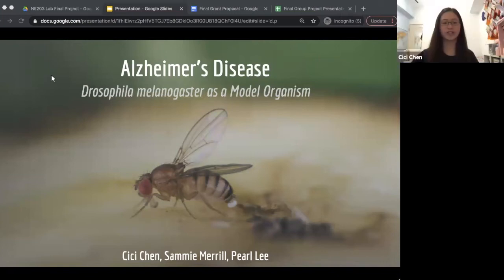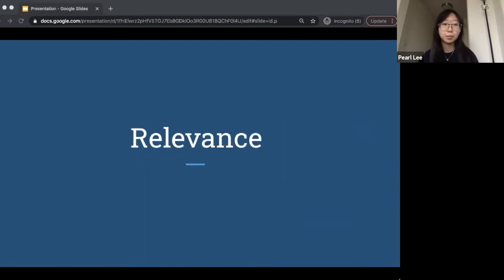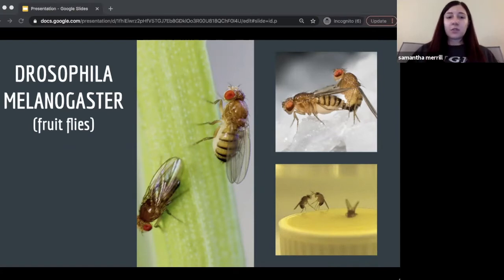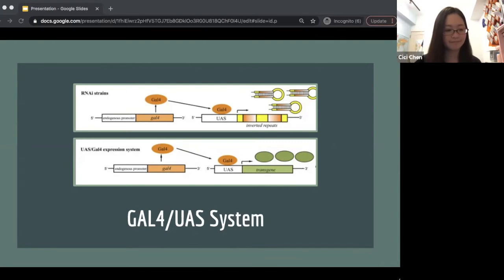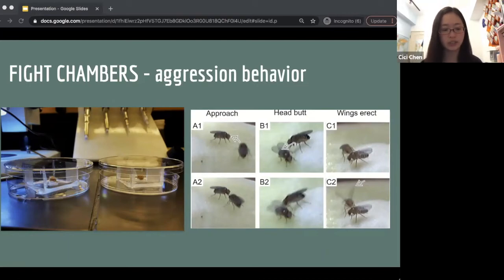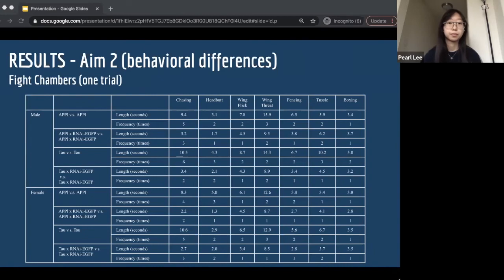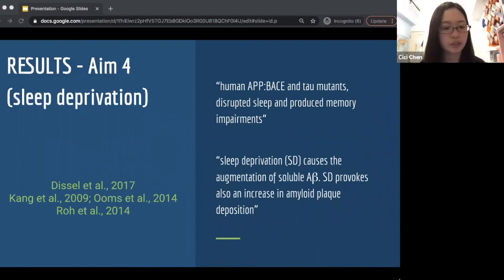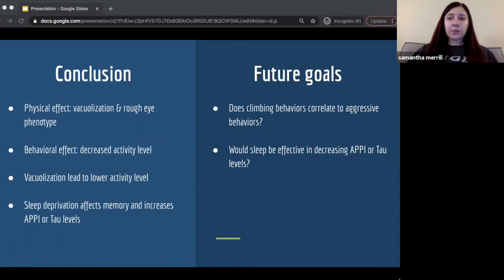Drosophila Melanogaster: Alzheimer's Disease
APPl and Tau are two prominent proteins that have been shown by previous studies to serve as the causations of Alzheimer's Disease (AD). Our project examines behavioral aggression and physical structure changes due to APPl and Tau levels in Drosophila Melanogaster (fruit flies). We are also inspired by the hypothesis that “sleep could reduce APPl and tau levels”, so we also delve into exploring how sleep deprivation affects the levels of APPl and Tau.